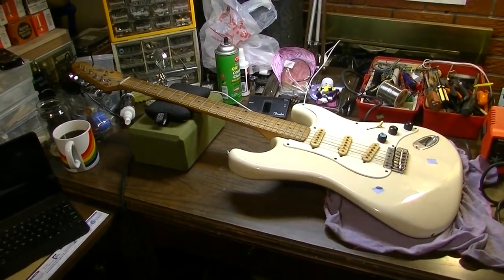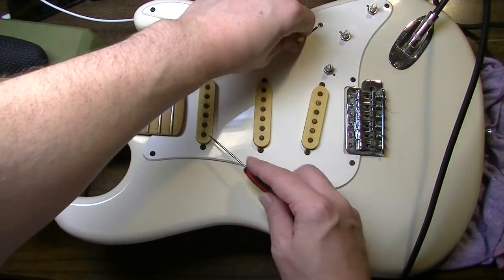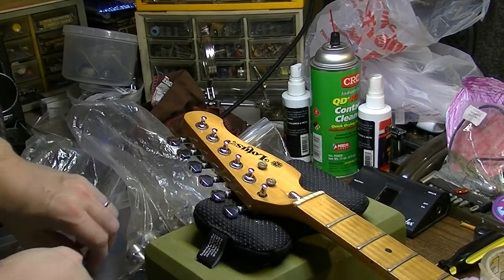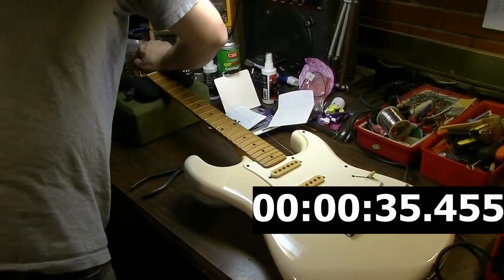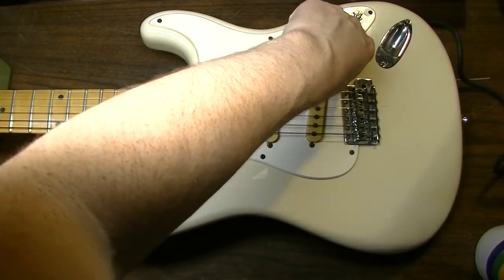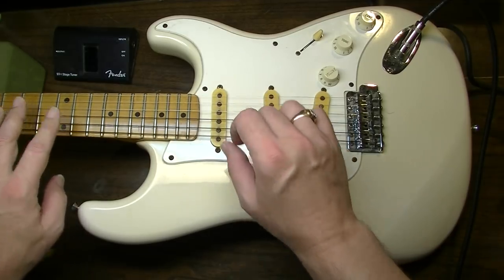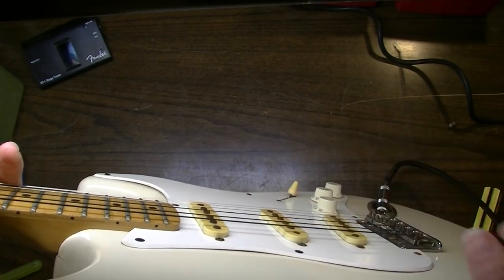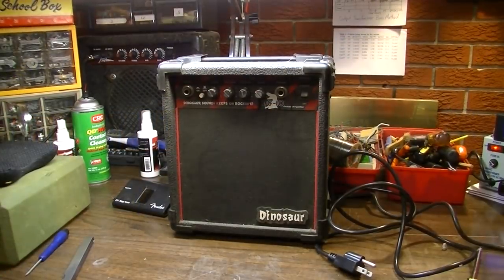$9 Thrift Store Axe Setup, Ultimate Speed Restring Challenge, Intonation Tutorial & MORE! - SPF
In this 1-HOUR zany videographic extravaganza, I, me, myself, the Guitologist will be your host for the first ever GUITAR OLYMPICS! We will see just how good a $9.59 Goodwill guitar can be through a $4.50 amplifier, and along the way discover just how FAST I can restring a Fender Strat style guitar with a debilitating injury. We will also spend an inordinate amount of time waxing about the intricacies of intonation and bitch about interweb trolls...all while I show you my tiny prick*.  Can you really afford to miss this?!

*...I got on my finger during the restring. No plankton were harmed during the making of this guitar film. Well, maybe one or two, but trust me, they probably deserved it. Do not take this video if you have been drinking or are nursing, pregnant, or may become pregnant. In the event of hot flashes, discontinue viewing and consult a physician.